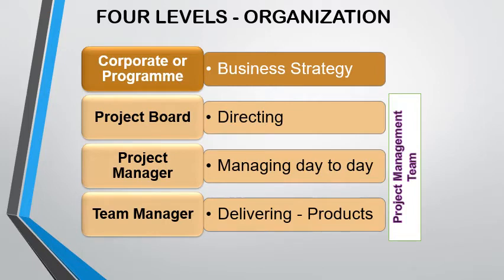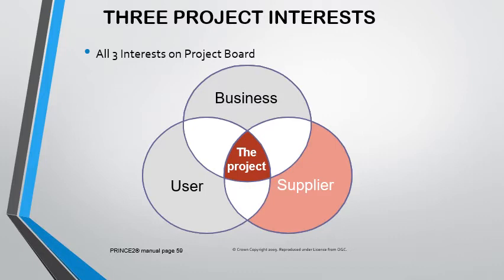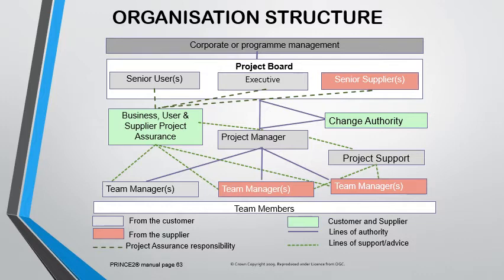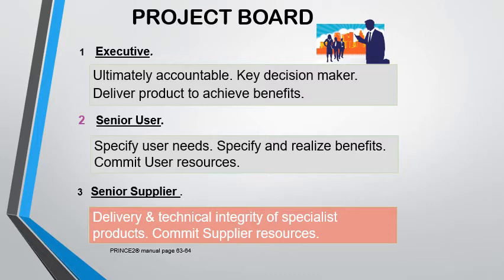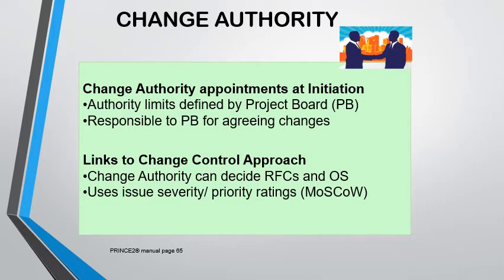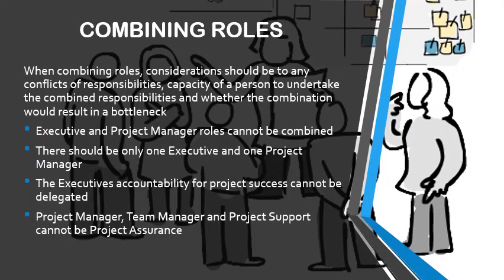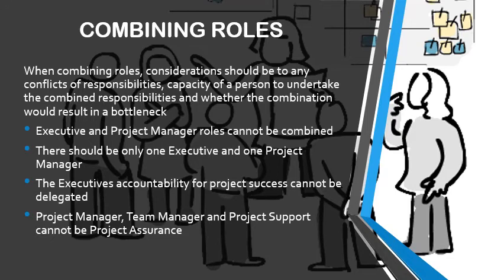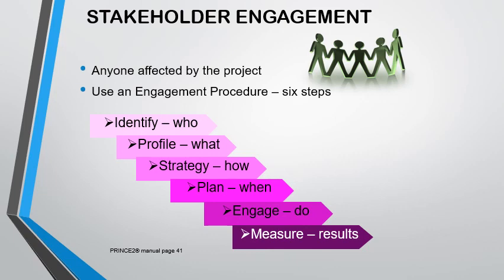ORGANIZATION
The Organization Theme describes how we handle people and stakeholders on a PRINCE2 Project.